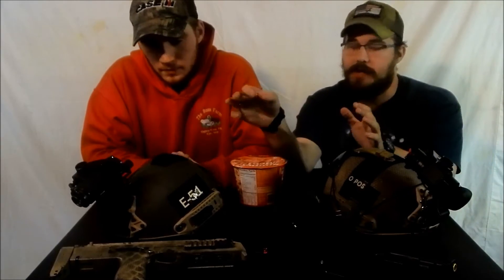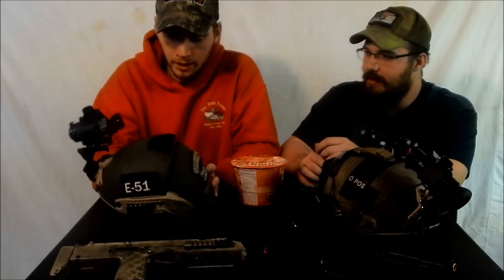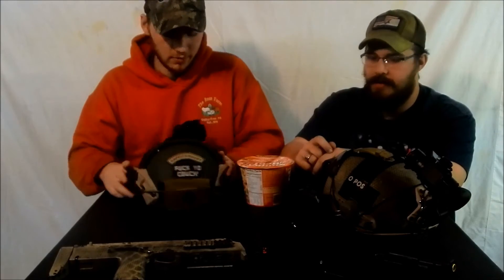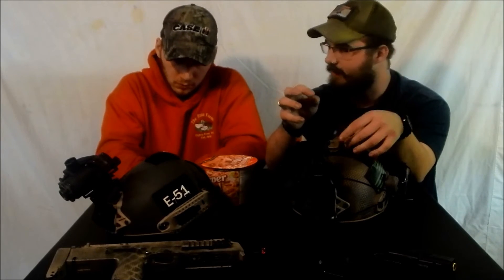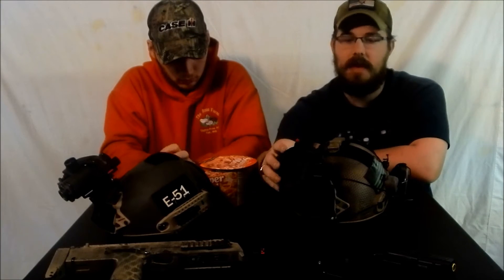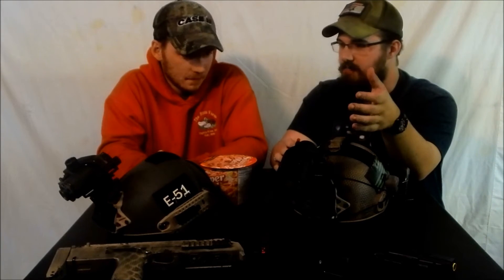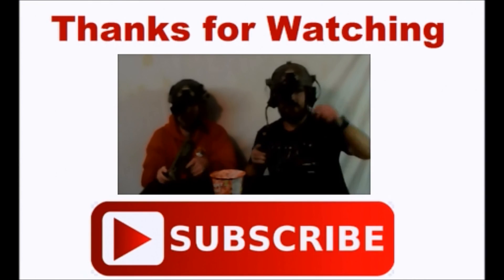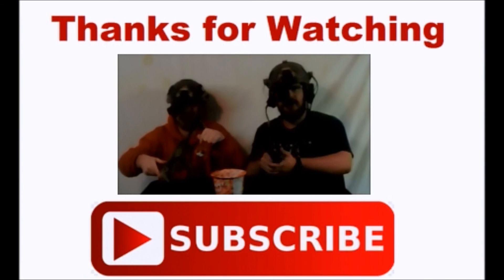Executives Airsoft Milsim PVS-5c Monocular Night Vision Overview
Justin and Mike take a look at their NVG units.